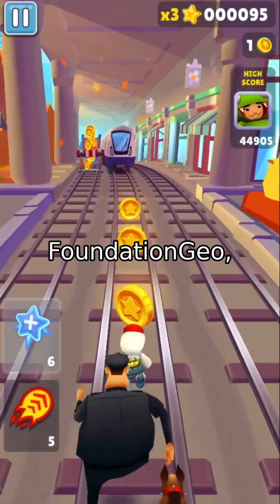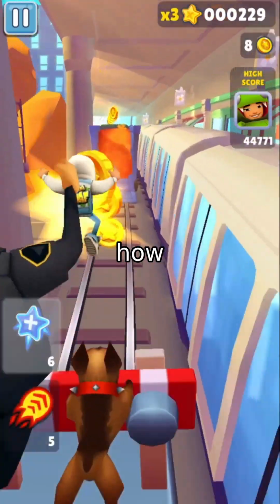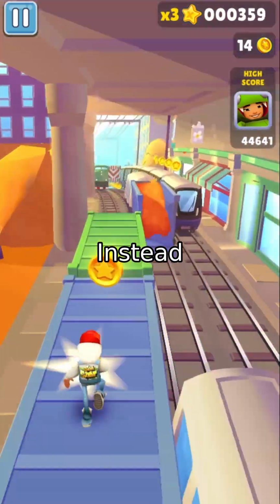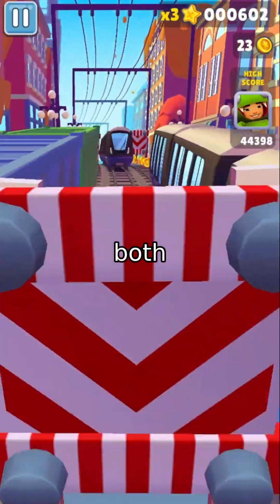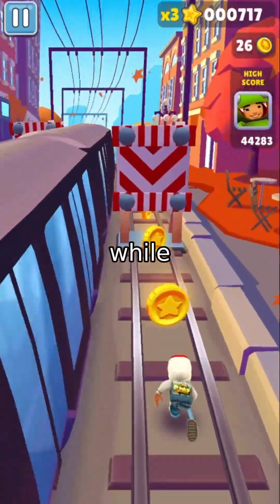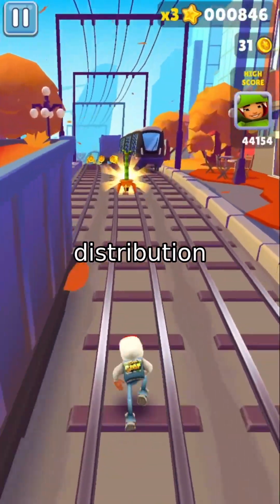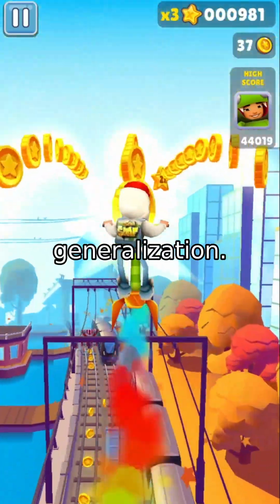Untitled Content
🤖 Struggling to get true 3D scale from a single image? You’re not alone. Monocular metric depth estimation has been one of computer vision’s toughest puzzles—until now. In this deep dive, we break down FoundationGeo, a groundbreaking two-stage framework that finally bridges the gap between relative depth and real-world metric geometry.

🔍 What You’ll Learn:
• Why global scaling fails and how spatially varying calibration fields fix it
• The ray-direction correction technique that eliminates 3D angular bias
• How FoundationGeo uses DINOv3, multi-scale supervision, and targeted Blender synthetic data to crush zero-shot domain shifts
• Step-by-step breakdown of the decoupled loss functions that keep PyTorch training stable
• Why camera intrinsic coverage (focal length) is the secret to robust metric reconstruction

This is an advanced-level breakdown perfect for AI researchers, computer vision engineers, and robotics developers. We’ll walk through the Python/PyTorch architecture, math intuition, and benchmark results that outperform heavier baselines by 5%+ across 7 datasets.

🚀 Ready to future-proof your 3D vision pipeline? The paper link is in the description—let’s decode the future of single-image geometry together!